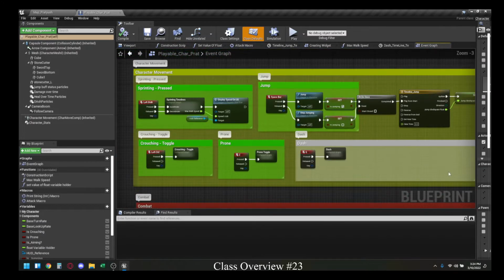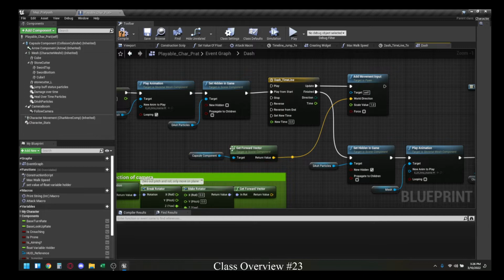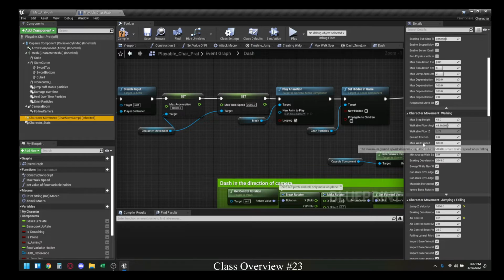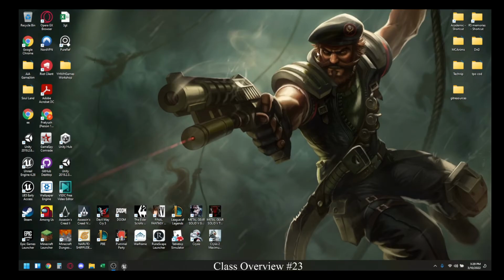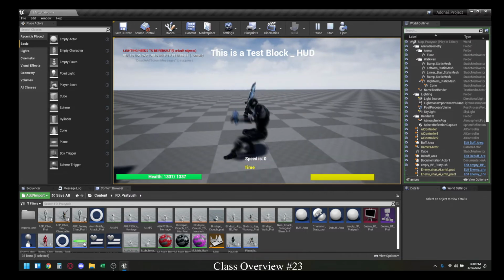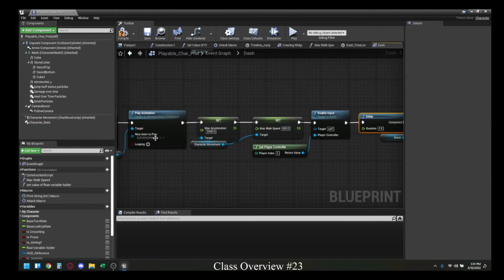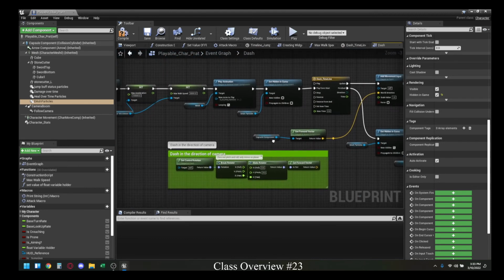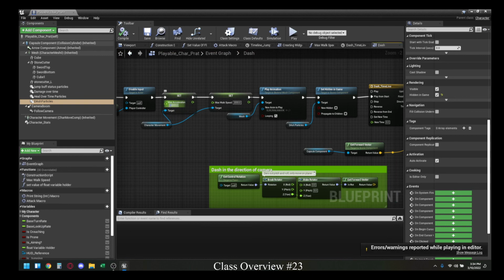Class Overview #23 (Week 8) | Adonai Games Trade School Animation Workshop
Class Overview #23 (Week 8) - Simple Character Dash | Gameplay Animation Workshop - March 9th, 2022